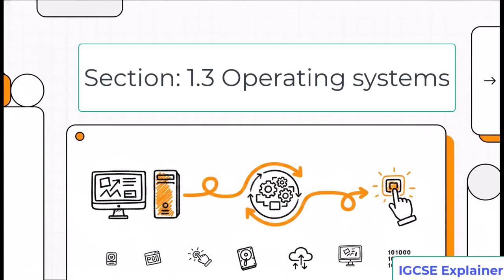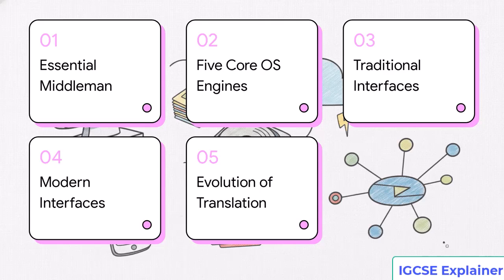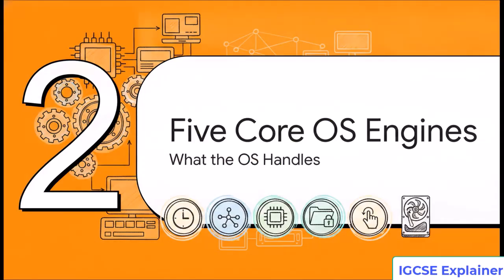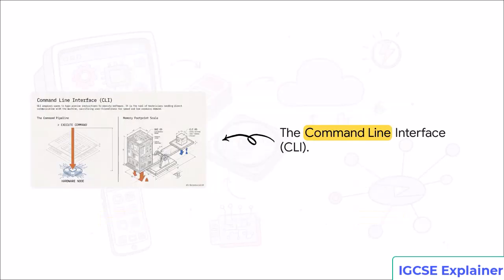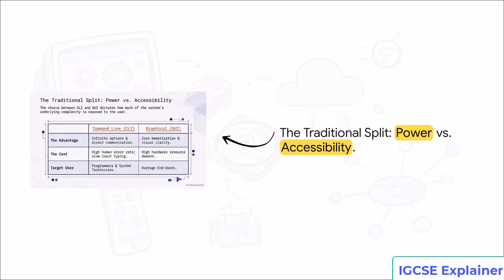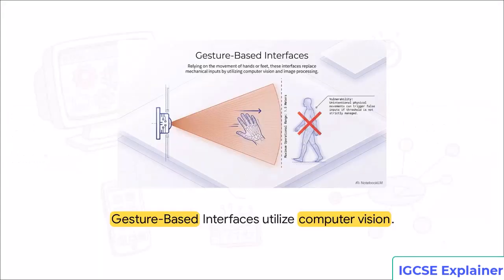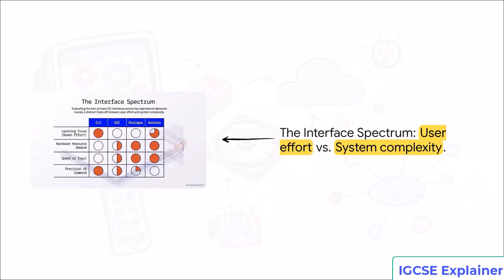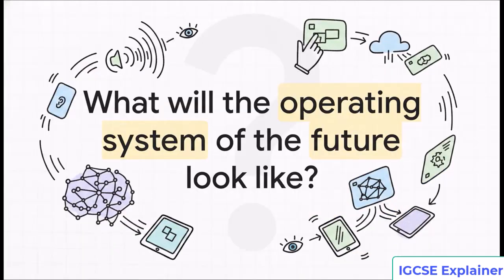Chapter 1: Types and components of computer systems [Section 1.3 Operating systems]